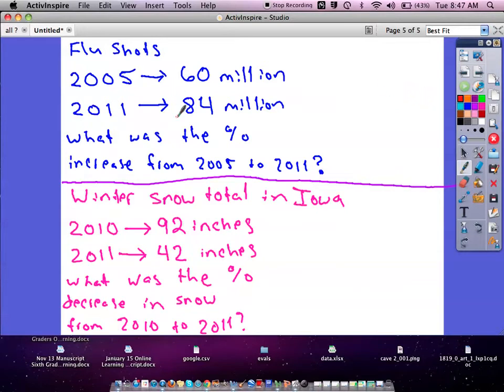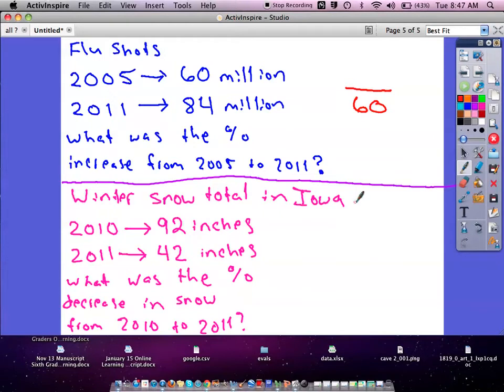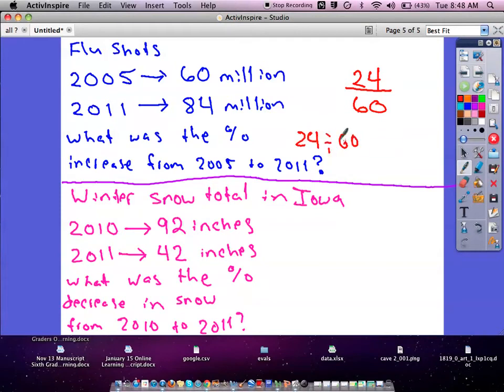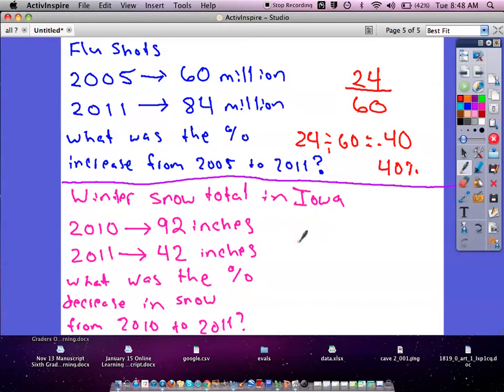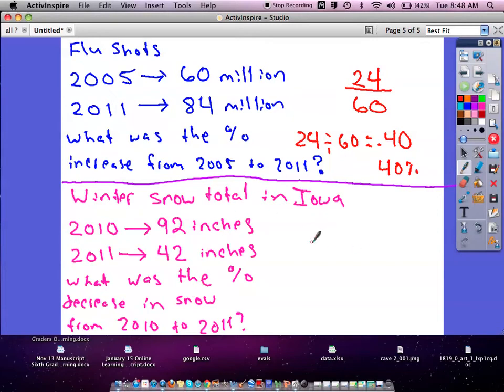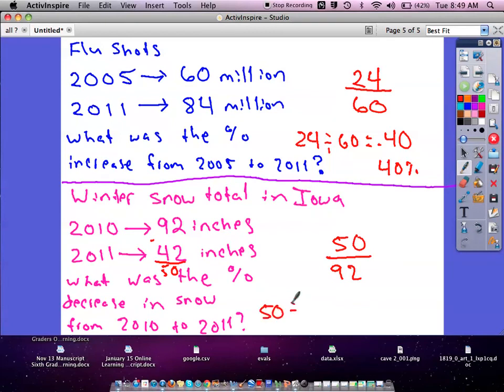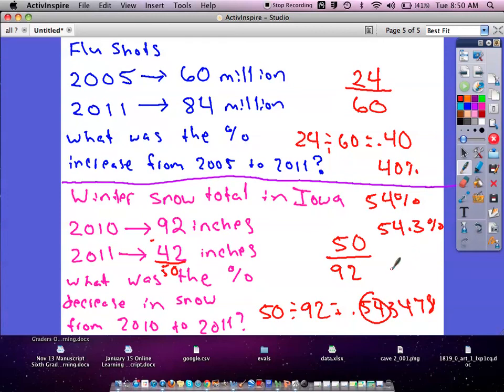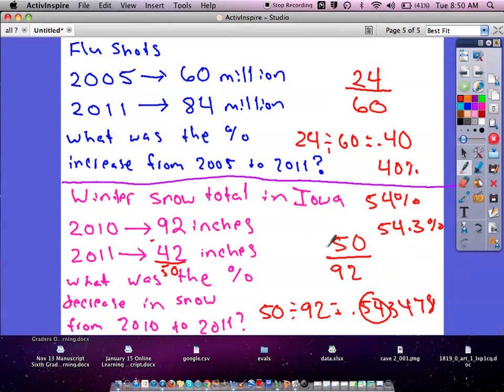Percent Increase/Decrease 2 Part Two